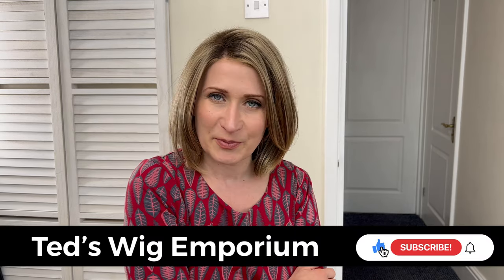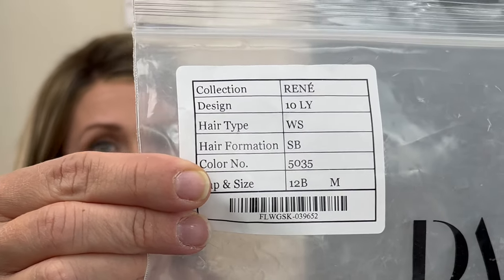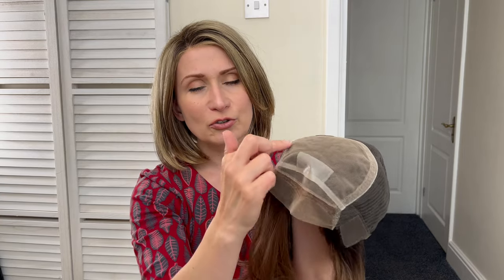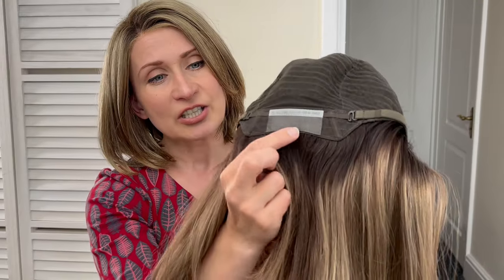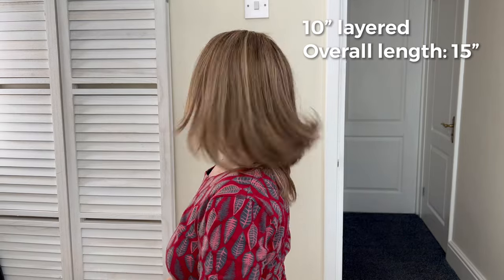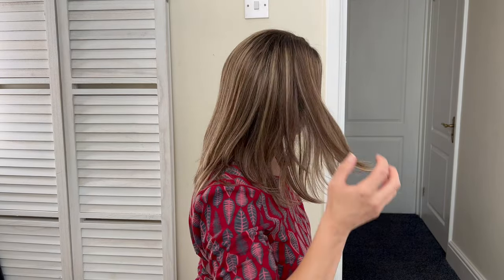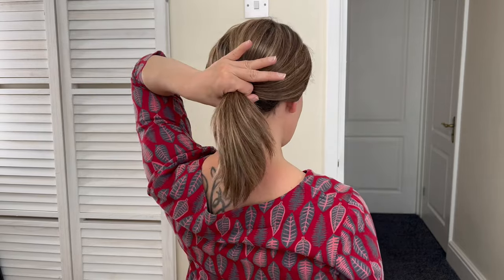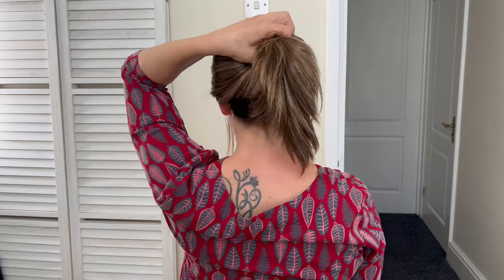Rene by Follea in colour Cappuccino - Premium Human Hair wig review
When Aspire Hair asked me to review one of thier Follea wigs it was like an invitation to test a Porsche lol … not quite McLaren , but still! A luxury I had never experienced! Haha
Seriously that was my initial thought!

Anyways! Back to the wig!

Rene by Follea is your entry style for Follea Permium World Select remy human hair wigs.
She comes in all the same colours as her top of the range sisters.

She features:

- monofilament top
- French lace front
- closed wefted cap available in varies sizes
- Follea World selection premium human hair
- available in different lengths
- repairable

When you purchase Follea from Aspire Hair you will also get some freebies snd after sale service.

- Free care kit - Follea recommended shampoo, conditioner and deep conditioning treatmen
- Offical Follea care head and clamp set - great for washing, styling and storing
- Free cutting and styling from aspire for the duration of your Follea hair wearing journey
- Free colour customisation (should this be needed on initial purchase)

Mine is the shorter version witch is the 10LY in colour Cappuccino. - 5035 Medium brown base with caramel and Sandy blonde highlights on dark drown root.